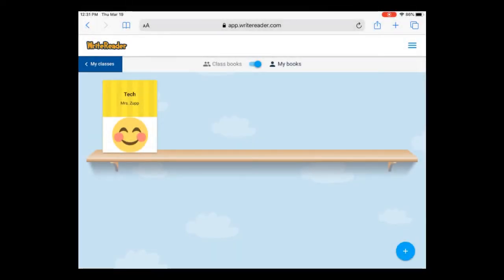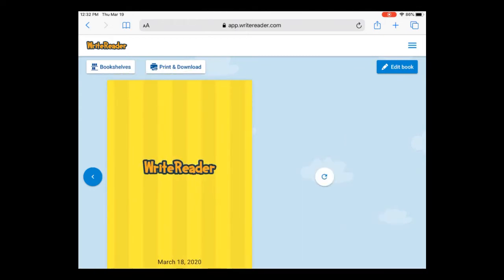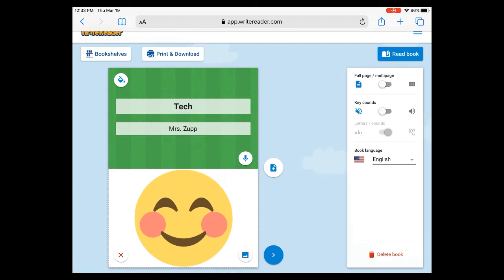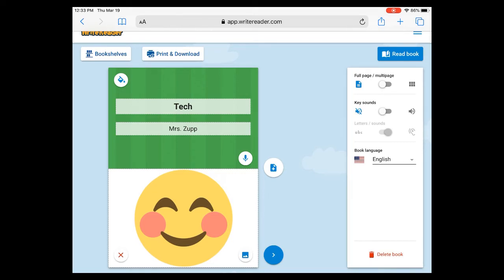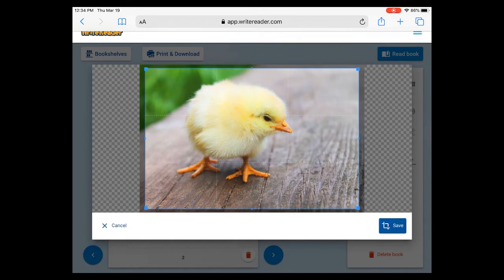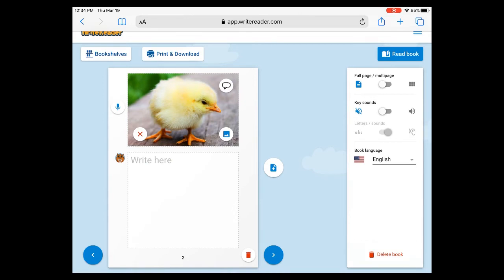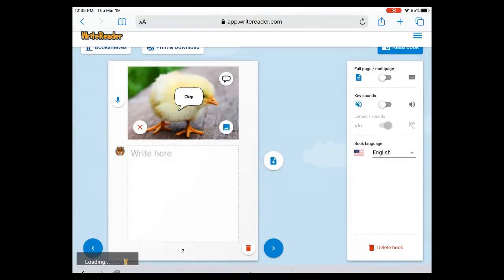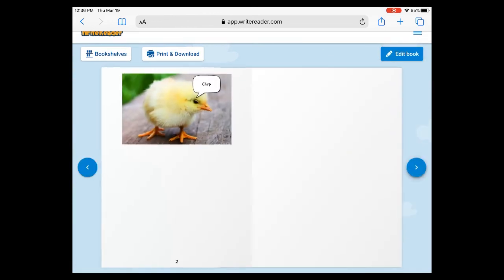WR Read, Edit Books -week2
Write Reader
Reading and editing book
Adding new page, cropping graphic and adding talking bubbles